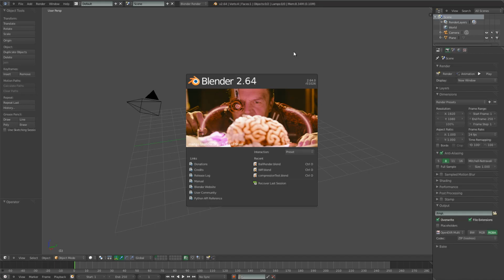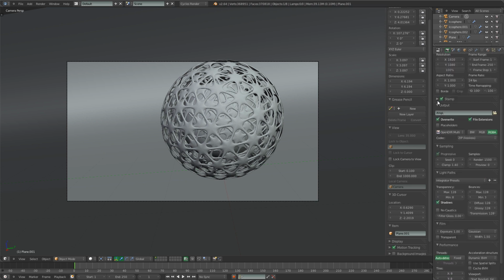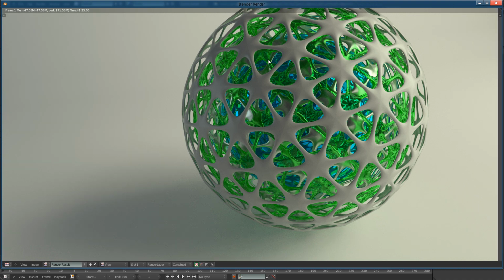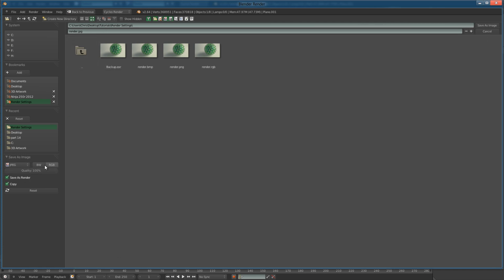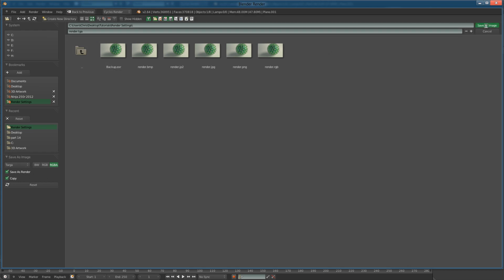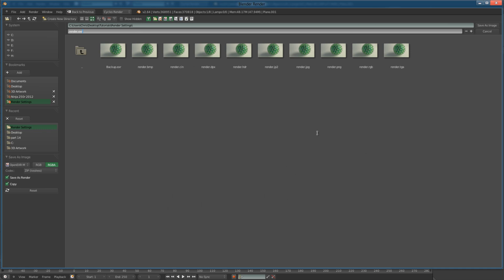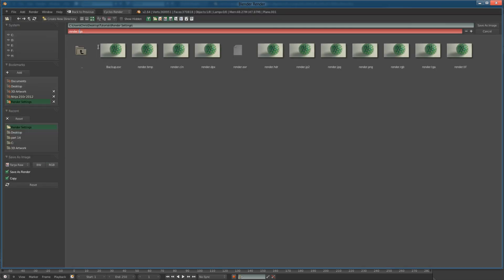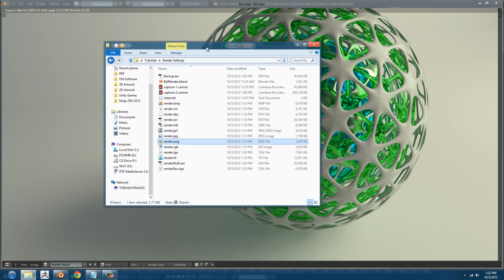Saving Renders in Blender Part 1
Hopefully this helps those who are confused by the various render output settings like I was when I first started :)
In this part I go over the different image formats that you can save to in Blender.
The next part will cover rendering videos properly.

Note: I kinda lied on PNG, it has 8 bits per channel, which adds up to either 24 without alpha, or 32 with an alpha channel. But the final RGB product displays only 8 bits. It's confusing... Still the my favorite end format though.

I might cover lossy vs lossless and explain 8 vs 24 vs 32 bit images later.